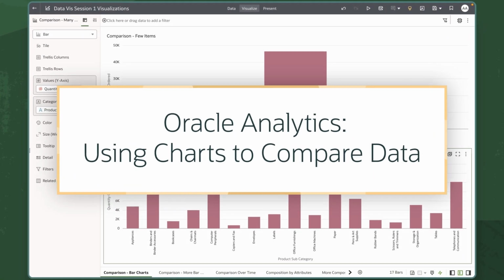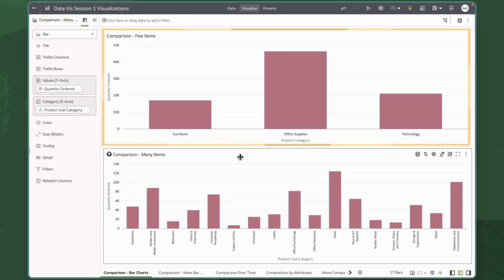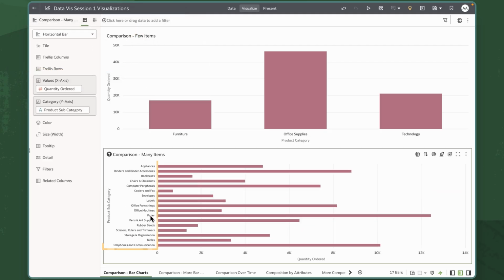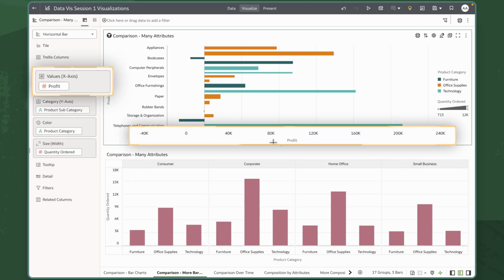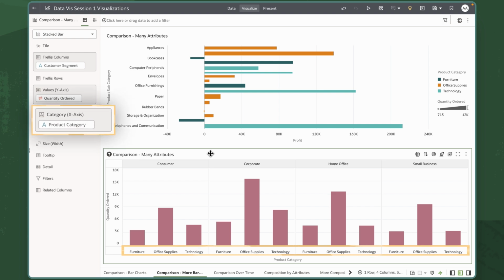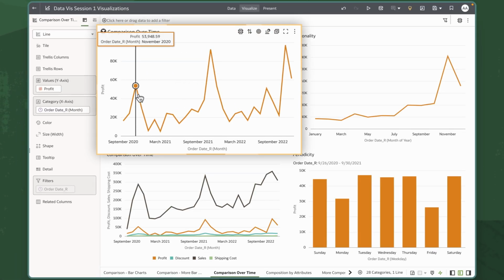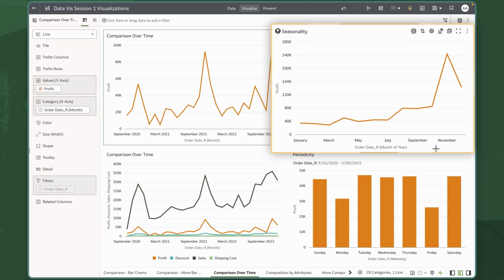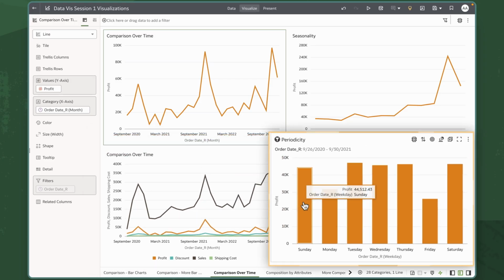How to Use Charts to Compare Data in Oracle Fusion Data Intelligence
Visualize differences, trends, and outliers by comparing data with charts in Oracle Fusion Data Intelligence. Learn best practices for using bar charts, line charts, and small multiples (trellis columns) to display comparisons by attribute and over time—making your business insights clearer and more actionable. Explore more Fusion Data Intelligence tutorials and resources below.

In this tutorial, you’ll see how to display multi-item comparisons, highlight profit seasonality, and include multiple values within a single chart. Step-by-step, discover techniques for making side-by-side comparisons easier to read—such as switching to horizontal bar charts, using color for categorization, or employing small multiples to reveal patterns across customer segments. You’ll also learn how to visualize time-based data using line charts to track performance and show key trends. These methods enable effective reporting and faster data-driven decisions for any analytics consumer.

Explore a range of training programs in Oracle Analytics designed to boost your skills